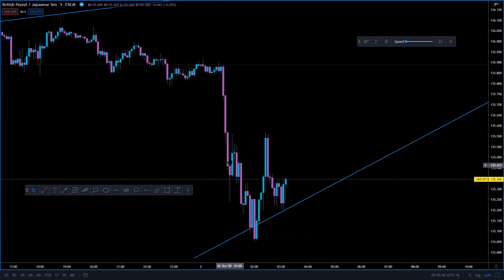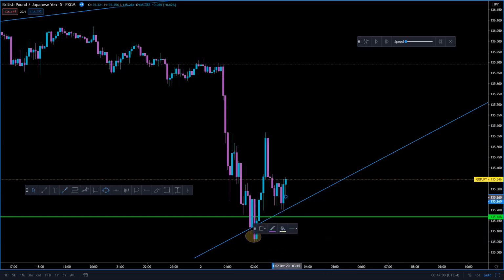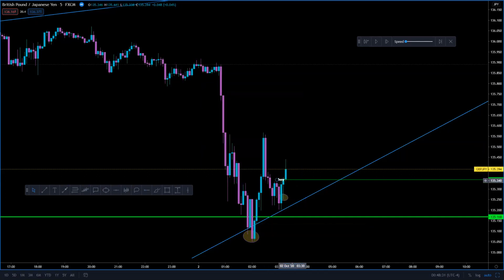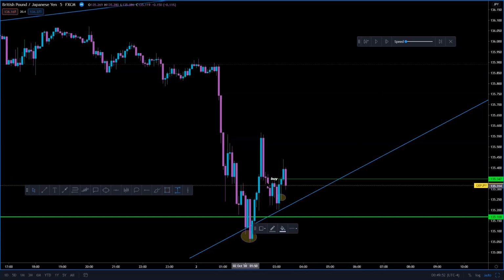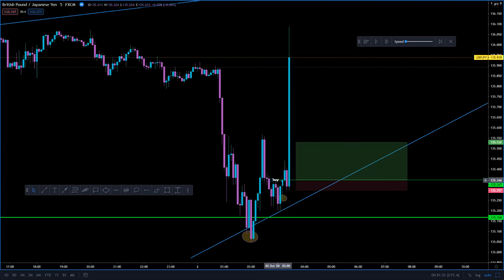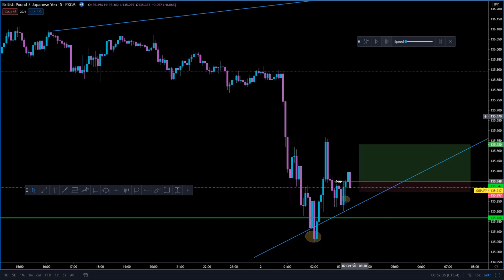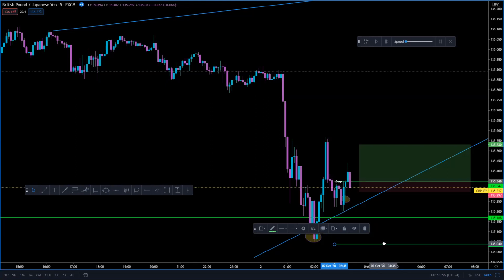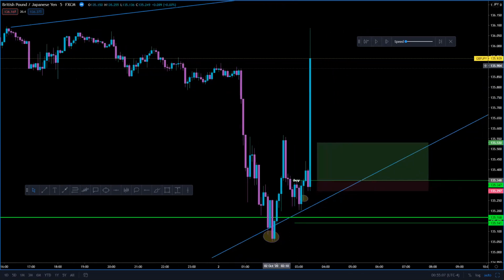London Session Sniper Trading with Ray on TradingView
London Session Sniper Trading with Ray Cartier on TradingView